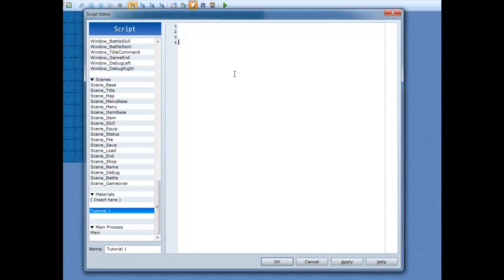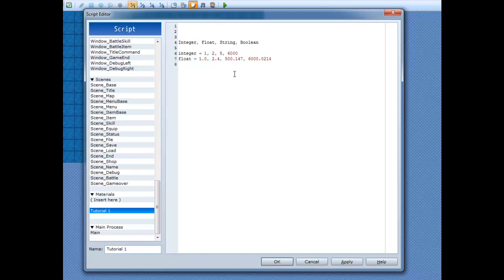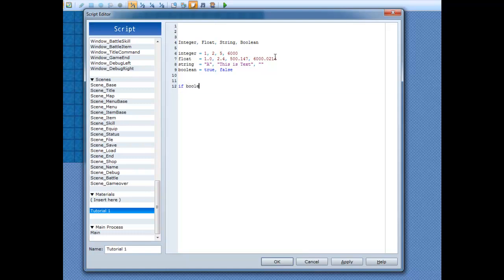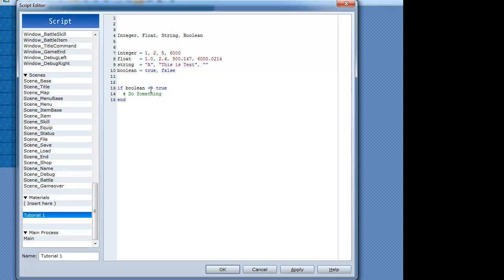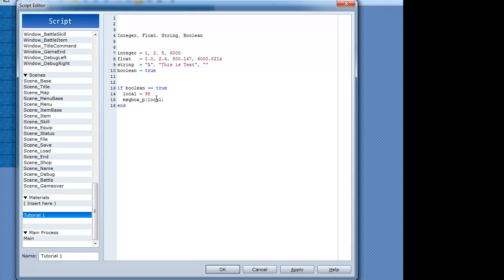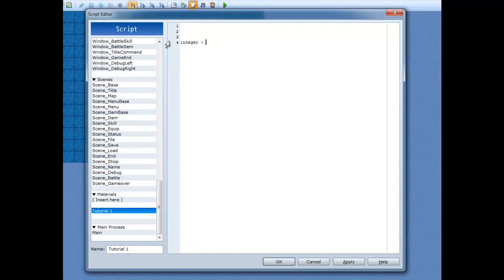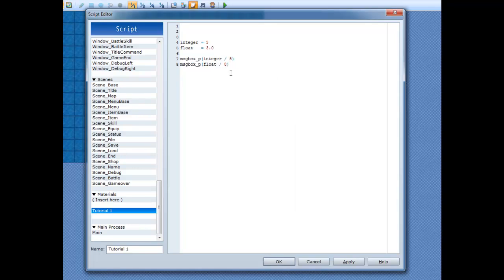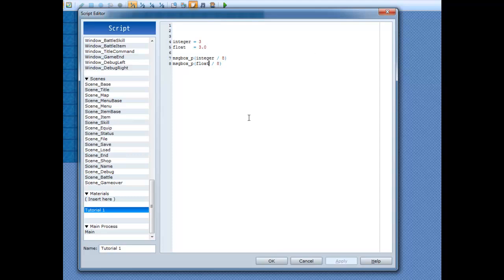RGSS3 Scripting Tutorials ~ Tutorial 2 - Variable Types and IF Statements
This tutorial shows you the different variable types and how to use an 'if' statement..